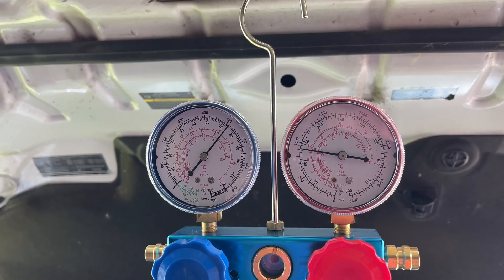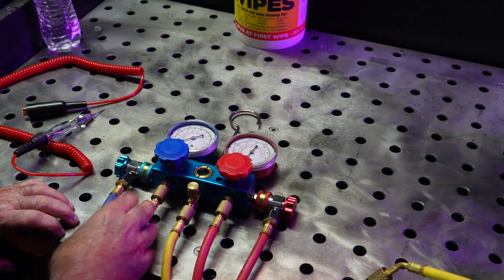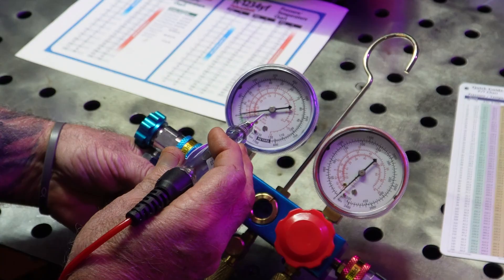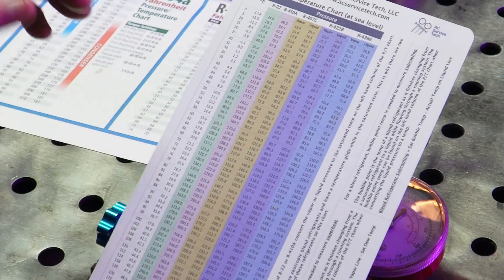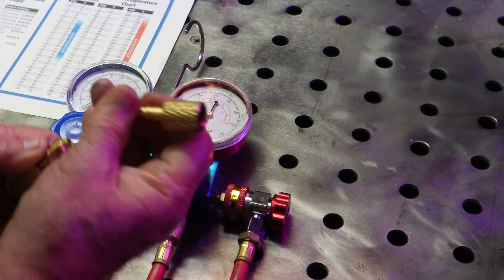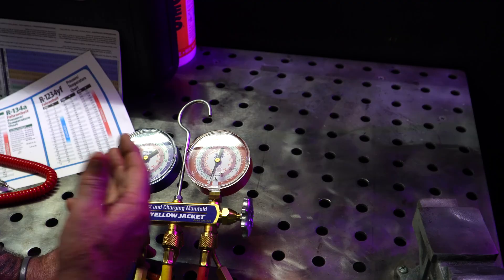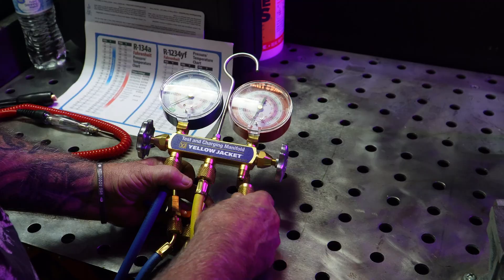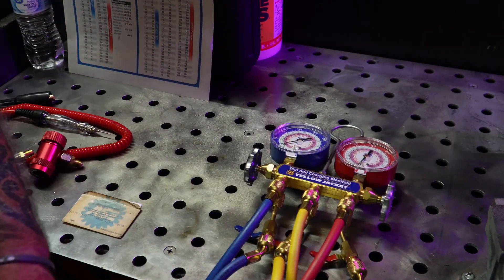How To Read And Understand AC Gauges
This video will help anyone learn to read and understand AC gauges.

Tools I use and recommend:
Spring Loaded Tap Guide
Hobart Two Asis Welding Clamp
Lisle Brake Pad Spreader
Plastic Welder Kit
Swanson 7" & 12" speed squares with blue book
Tungsten carbide 2 pack scribe tool with extra tips
Evolution Metal Cold Cut Saw
Hammer Lug Crimper Tool
Made in US 6" Dial Caliper
PRAZTECH® Universal Transfer Centre Aligner
4" x 5/8" Strip Disk
Fein Slugger Cutting Fluid
Vevor Mag Drill
Weller Soldering Station
Copper Anti-Seize
Probe Piercing Kit
Pry Bar Set
Mechanics Stethoscope
Power Probe Professional Kit
Battery Lug Crimping Tool with Assorted Lugs
Lisle Snap Ring Pliers
Mirror Holder for mirror welding
ACDelco cordless 3/8" & 1/4" rachets
Mastercool Pro UV Leak Detection Kit
Automotive AC Flush Kit
Variable Displacement Compressor System Tester
Fieldpiece Refrigerant Scales
Robinair 2 Stage Vacuum Pump
Pipe Jack Stand
PrimeWeld Tig 225X Welding Machine
Gallo Condensate Drain Gun
Yellow Jacket AC Gauges
Milwaukee M12 FUEL 3" Compact Cut Off Tool Kit